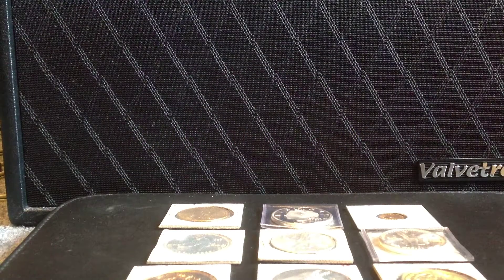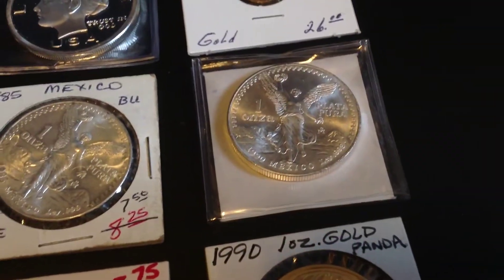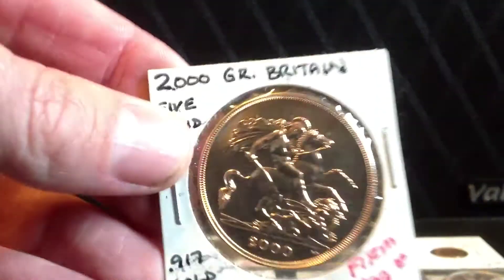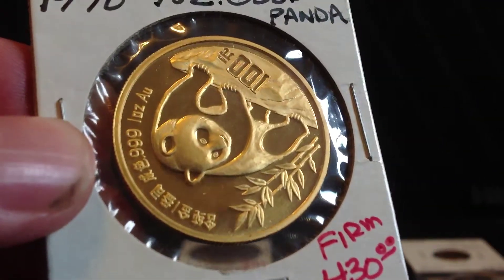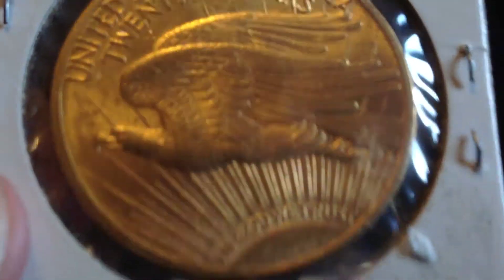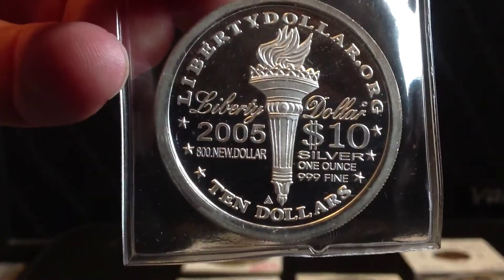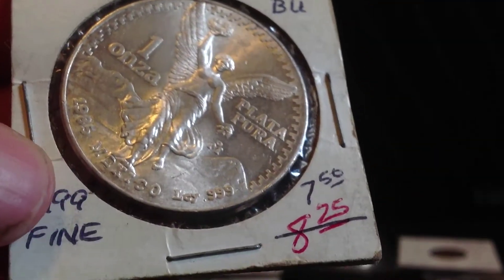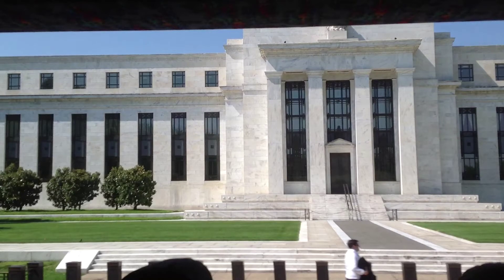Buying Gold & Silver In The Late 1990s & Early 2000s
Some have commented on my previous videos asking what it was like to buy silver and gold in an earlier time. I have been buying for a while. Just a bit here and there. I hope this video helps to answer that question.